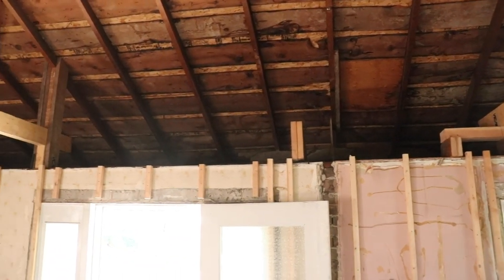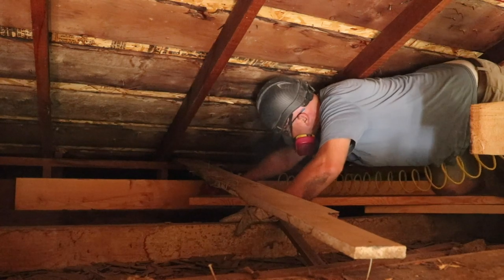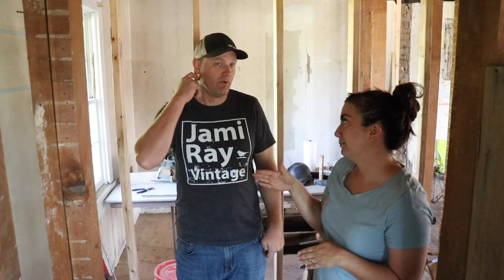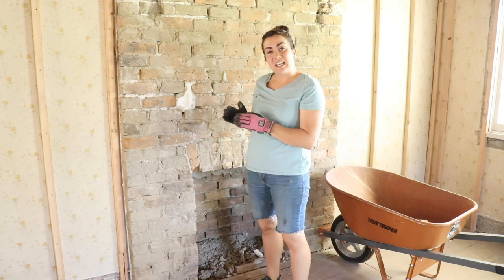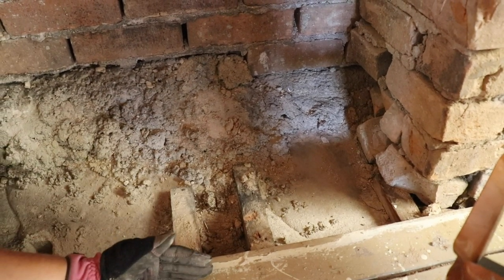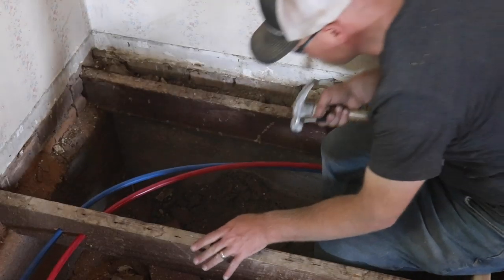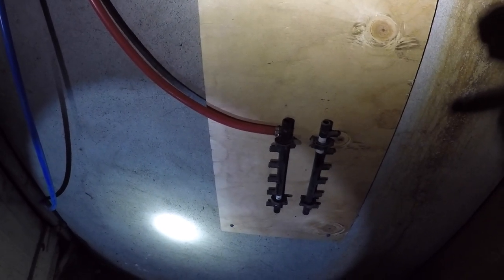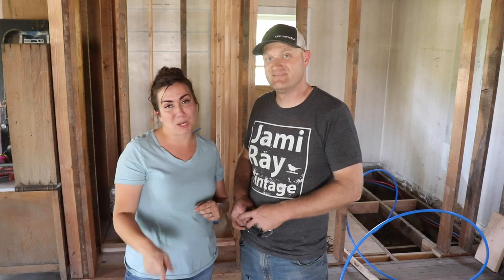Farmhouse Renovation Episode 12 | Plumbing and Front Porch Repair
The real fun stuff!  lol. The porch is fixed on this old farmhouse renovation and it's on to plumbing!

Apollo Crimper

220 grit Sanding Disks 100 pack
Wooster Foam King Brush